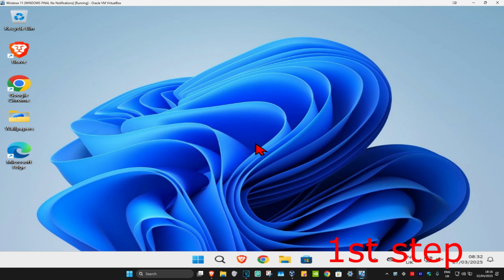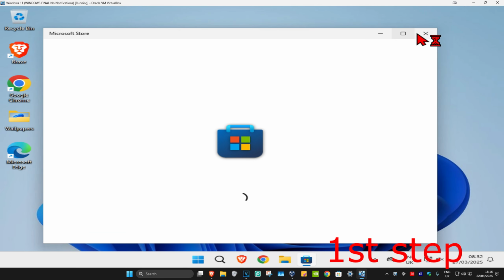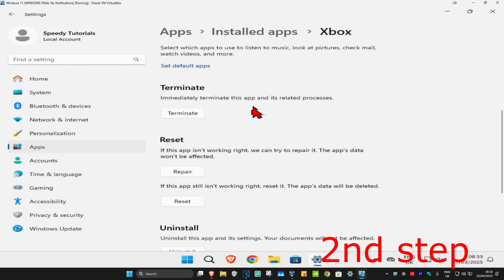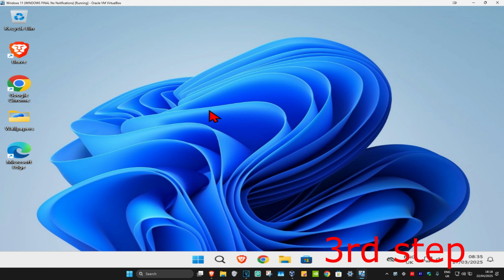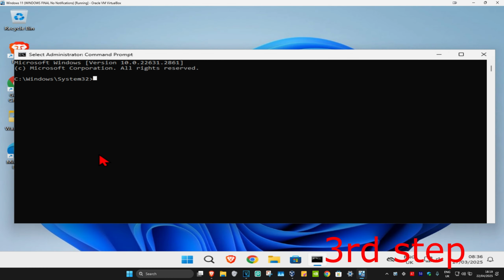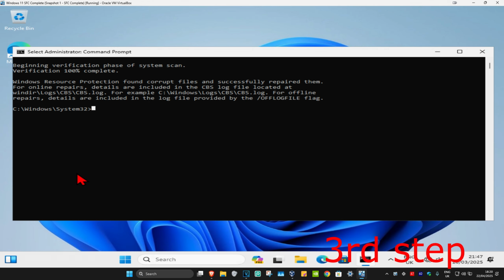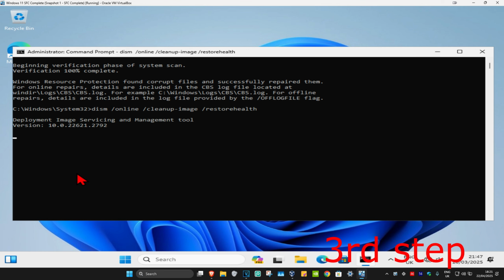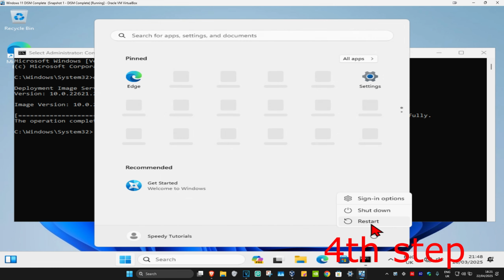How to Fix Microsoft Store Error 0x80073d02 in Windows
In this tutorial, I'll guide you through how to fix Microsoft Store Error 0x80073d02 in Windows. This error often occurs due to issues with the Windows Store app or corrupted system files.